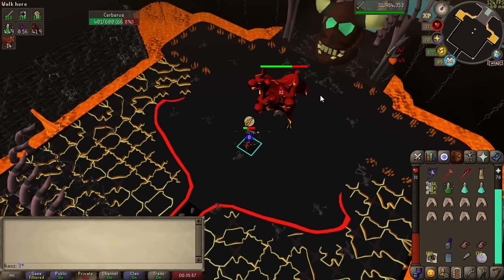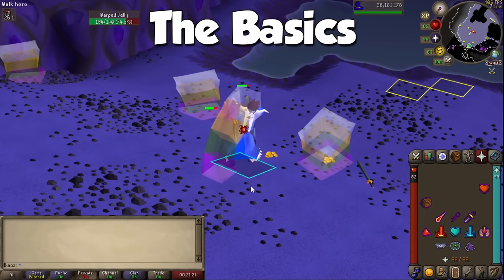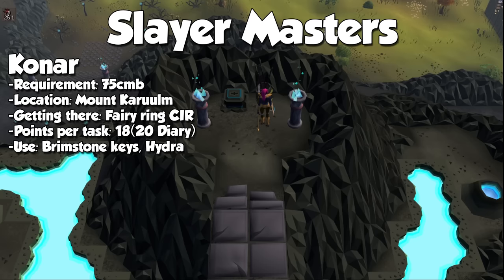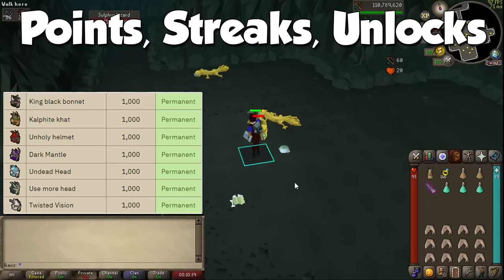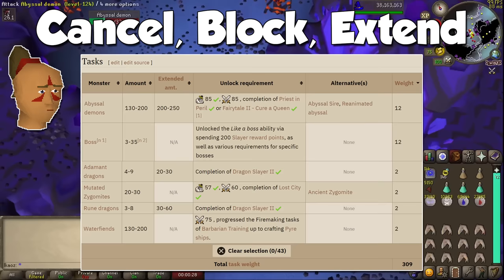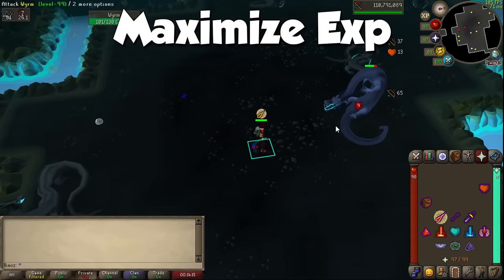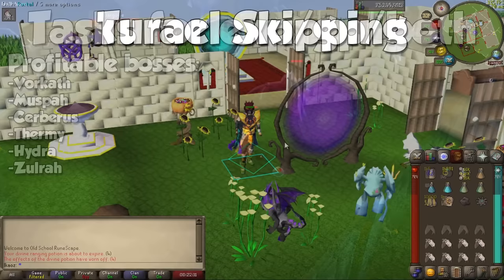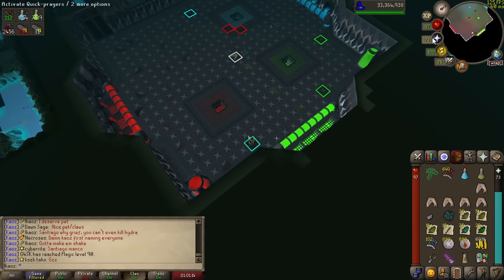1-99 Slayer Guide 2023 OSRS - Gear Progression, Fast, Profit, Efficient, Roadmap!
Arguably the most popular skill, Slayer will have you dispose of a huge assortment of creatures in OSRS. Come learn how to get to the big money makers!

00:00 - Intro & Overview
00:46 - Quest XP Rewards
00:54 - Recommended Quests
02:37 - Useful Items
03:30 - Runelite Plugins
03:52 - Guide Structure
04:51 - The Basics of Slayer
06:59 - Slayer Masters
11:04 - Points, Streaks, Unlocks
17:18 - Cancel, Block, Extend
19:35 - Tips For More Exp
22:35 - Mid/Late/End Game Gear
23:54 - Bursting & Venator Bow
25:14 - Tasks For Exp/GP/Both
26:45 - Tureal Skipping (Points)
27:43 - Wilderness Slayer
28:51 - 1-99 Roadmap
30:19 - Sponsors & Outro